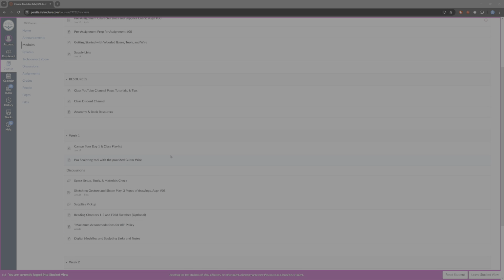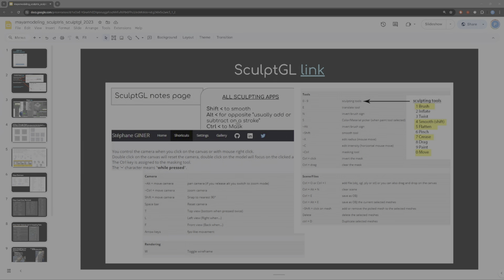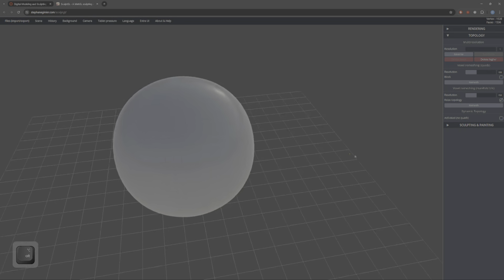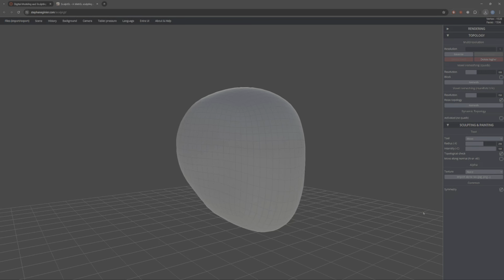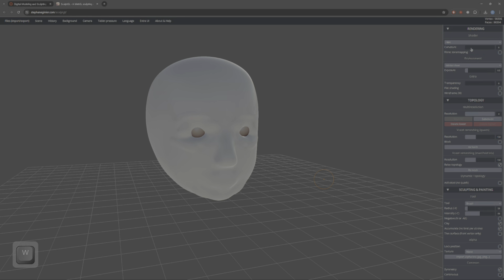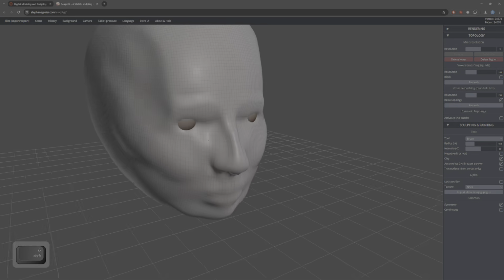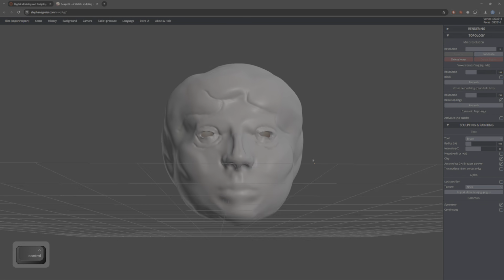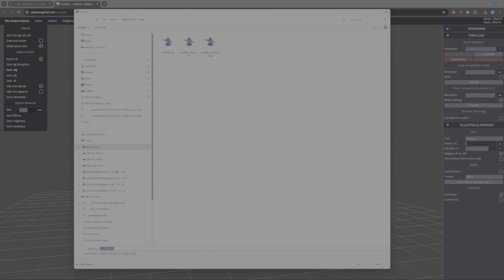Character Design and Construction Sum24, 3D Tools: Sculptural Sketching with SCULPTGL